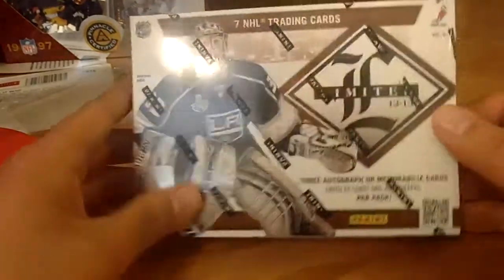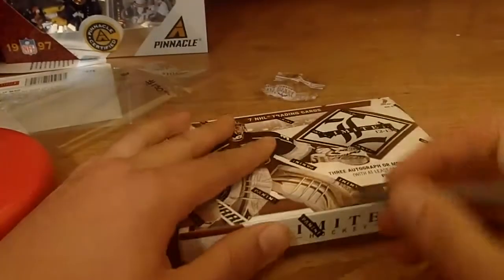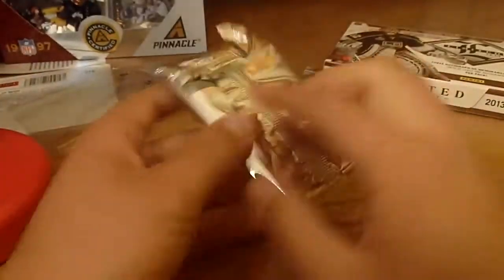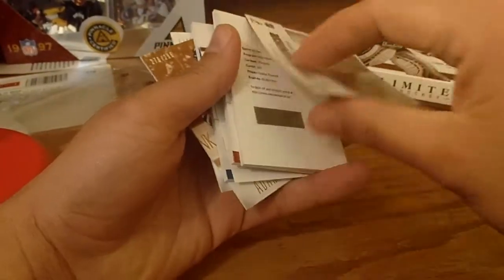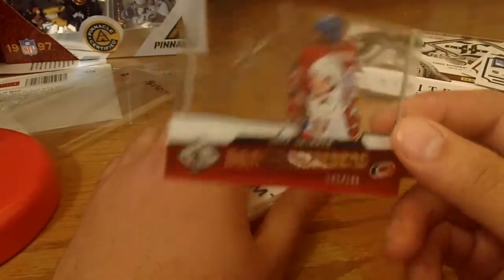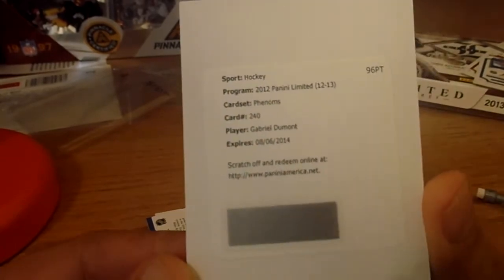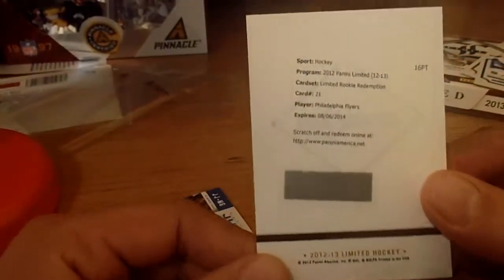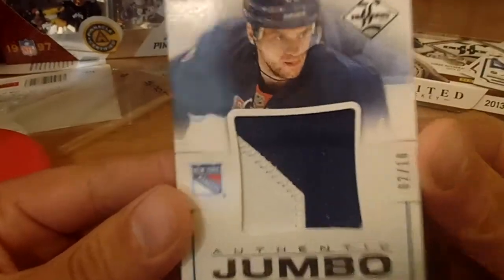A Box of 2012-13 Limited Hockey Box Break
This is a box of 2012-13 Limited Hockey Box Break that I got from the 2013 NBA All-Star game Fusion 1 promo